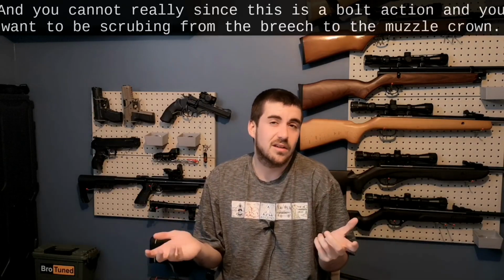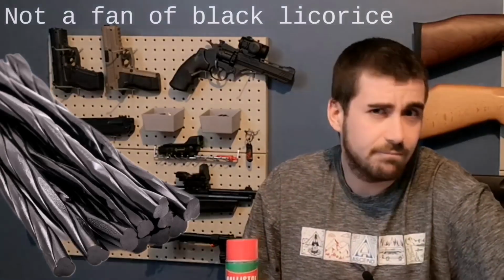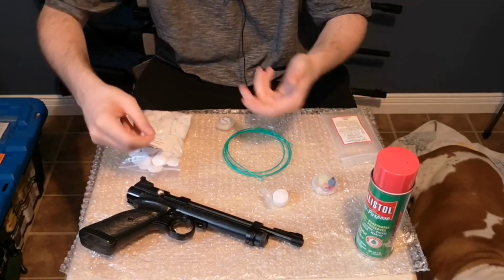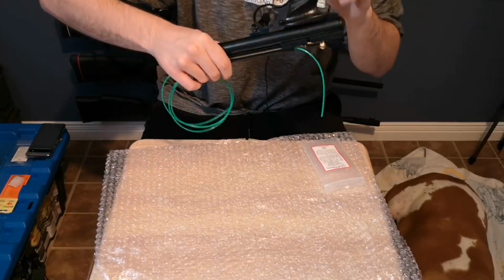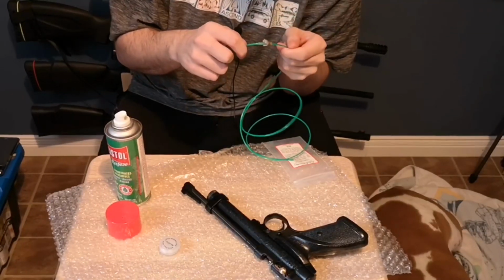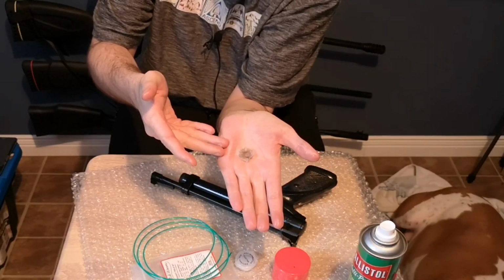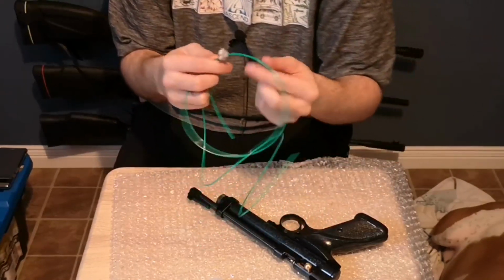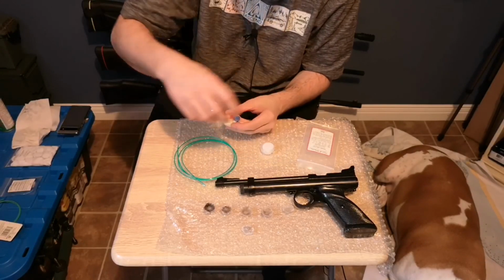The best way to clean your airgun barrel?!// The Patchworm kit & Ballistol CLP (2240 First Cleaning)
People always say that a new airguns needs to be cleaned...
lets figure it out together with the new 2240!

I will also be testing out the Patchworm Pocket kit (With the .22cal attachment) for the first time & using the good ole trusty ballistol CLP !
_[I recommend using the non aerosol/ rubber safe version near seals]_

Ive been using the DIY technique for a while (grass trimmer line) and also used cleaning pellets with rods and patches before... [I tested most ways to do it.]
but from what I can tell this is really THE BEST method that ive tried yet!
The tighter fit is scrubing nicely down the barrel while not being abbrasive on your soft chinesium barrel.
(And allows you to slide a fresh patch each time unlike a boresnake wich can be abbrasive)

This thing looking squeaky clean now !
I hope that you guys enjoyed the 20 min rambling tutorial carved into 1 hour of footage.
This was a pain to edit but hey!
I am still learning from every video.

7/8" rounds are economical and work for calibers up to .30 cal.
1-1/4" rounds work great with .30 cal up to the largest calibers. They can also provide a slightly tighter fit than a 7/8" regular cotton patch for the smaller calibers, if desired. A very versatile patch size.*
1-3/4" and 2-1/2" rounds can be used to further fine-tune the desired fit for all calibers. They are also large enough to use for general cleaning and wipe-down of external surfaces.
*Patch recommendations above are for firearms; airguns may benefit from slightly larger patch size to provide the best fit.*

I PAID FOR THIS STUFF.
(Except the kit that AGS sent me by mistake.)
________________________More________________________/
___________________Links___________________/
 ____________ Featured: ____________ /
- PatchWormTM Pocket Field Kit
- PatchWorm .177 cal Kit
- Regular cleaning patches (7/8 x500)
- Ballistol Ballistol Lube - 4oz Non-Aerosal
- Ballistol Ballistol Lube - Aerosol Spray 6oz
- DIY grass trimmer line Patchworm kit
- Crosman 2240 (Factory Dirty)
__________Disclaimer._________/
[4YOUTUBE]
NO FIREARMS ARE USED IN THIS VIDEO.
BUCK RAIL PRODUCTS ARE FOR AIRGUNS USE ONLY.